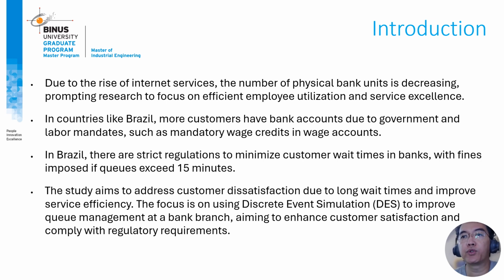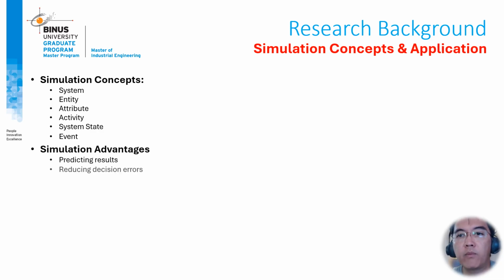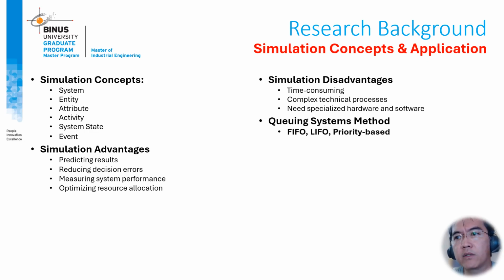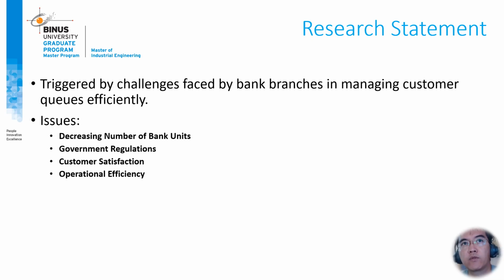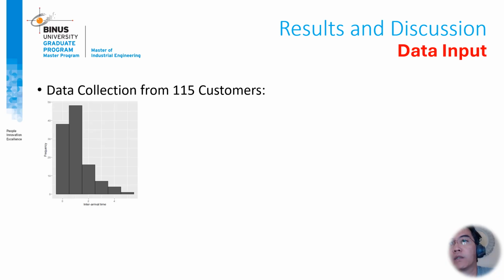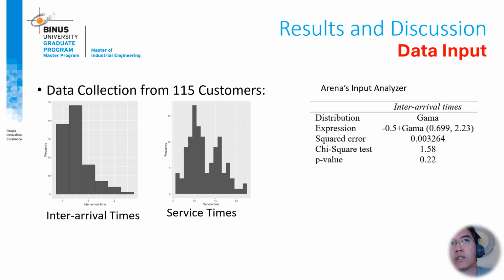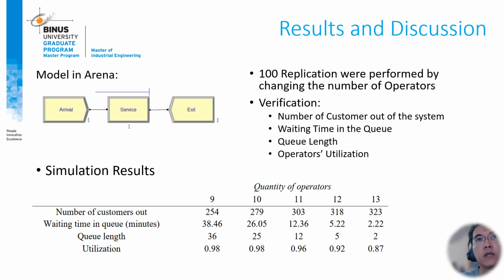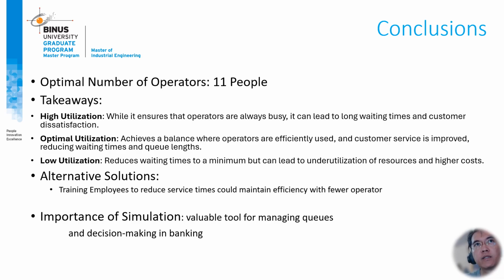Tugas Personal 1 Semester 1 Week 2 BGP-MIE 2024/2025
Task: Study and Present an International Journal.
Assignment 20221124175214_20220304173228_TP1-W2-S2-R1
Course Title: ISYE8023045 – Advanced System Simulation and Modeling
BINUS Graduate Program - Master of Industrial Engineering -
September 2024
Presented Journal Title: Discrete Event Simulation Applied to Single Queue Management: A Case Study at a Bank Agency
INDEPENDENT JOURNAL OF MANAGEMENT & PRODUCTION (IJM&P)
v. 12, n. 9, Special Edition, December 21, IFLOG 2020
ISSN: 2236-269X

DOI: 10.14807/ijmp.v12i9.1632